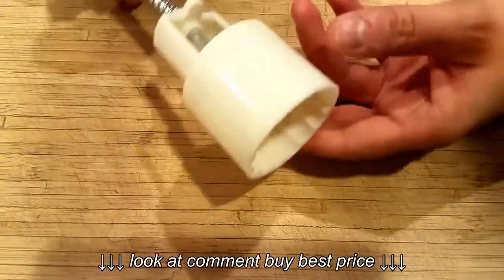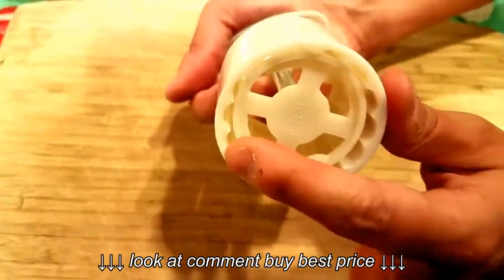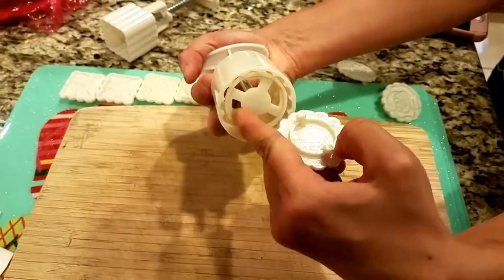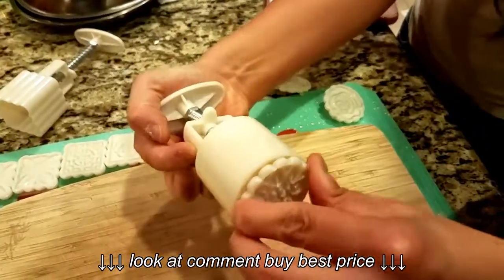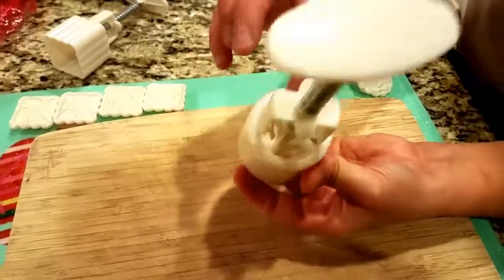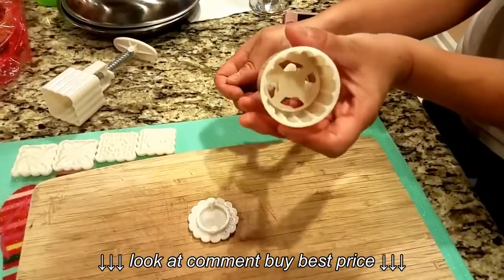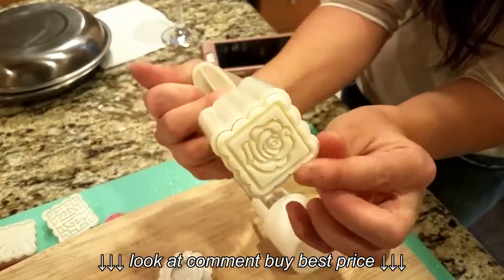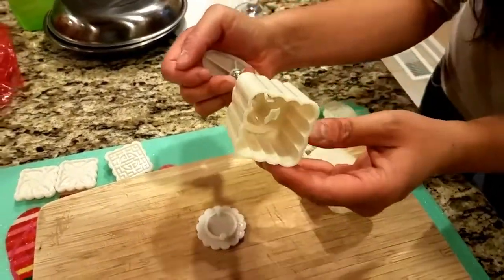How to Change a Mooncake Cookie Press Cake Mold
How to Change a Mooncake Cookie Press Cake Mold, How to Change a Mooncake Cookie Press Cake Mold